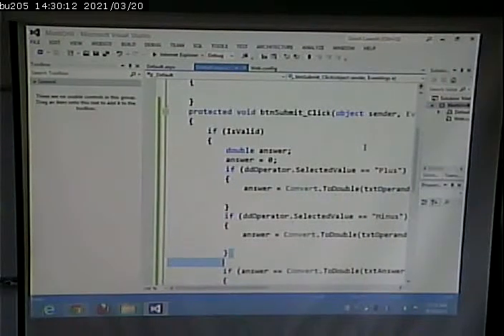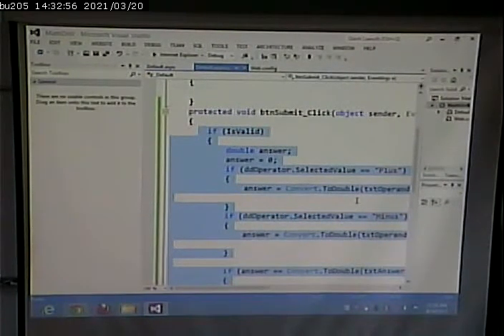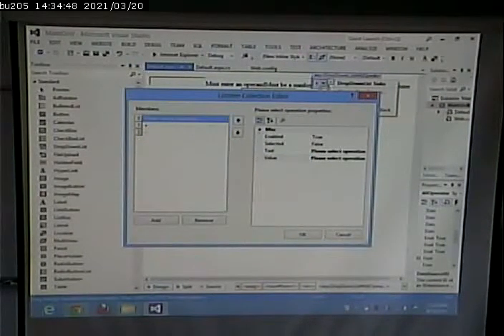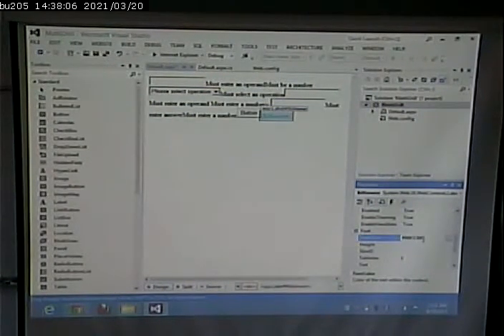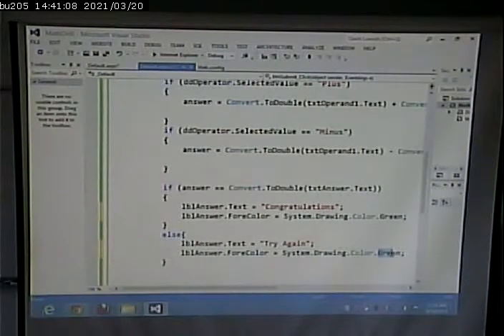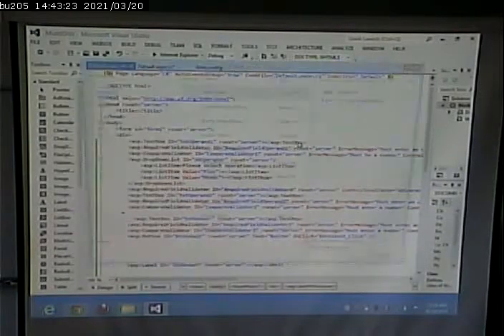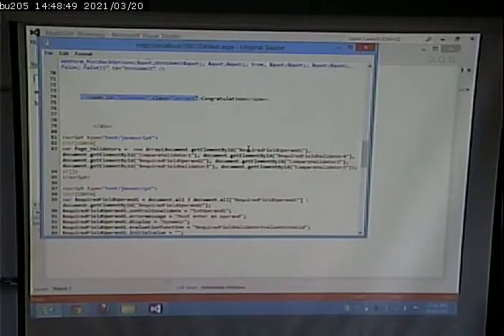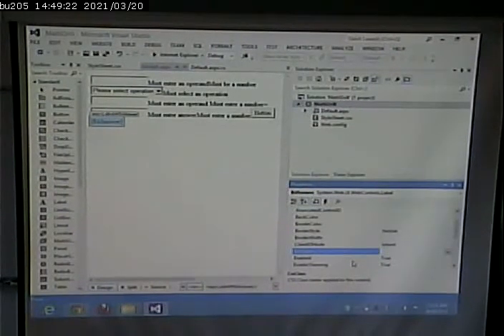CISS243 - Web Database Integration - Fall 2013 - September 10, 2013 - Part 3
Simple Web Form Example with Code Behind